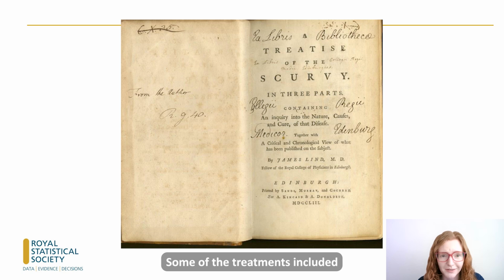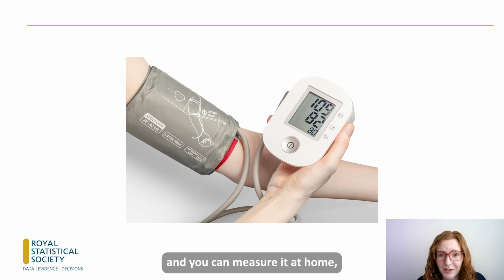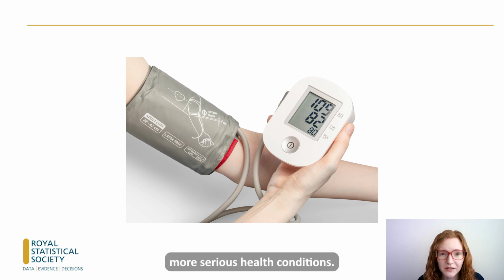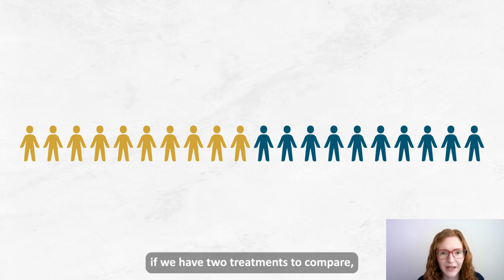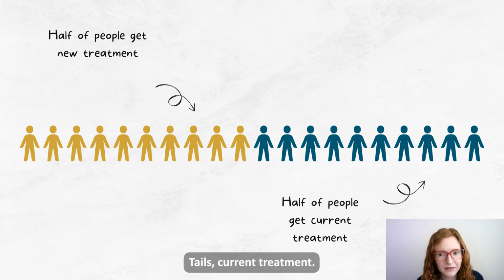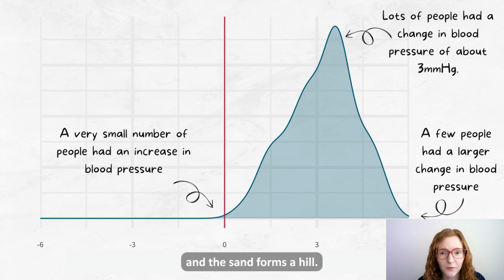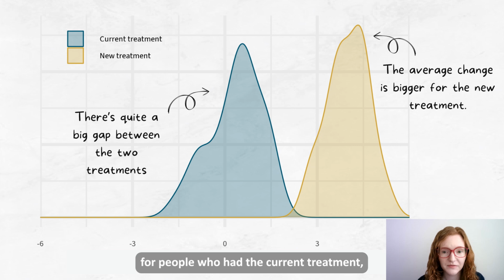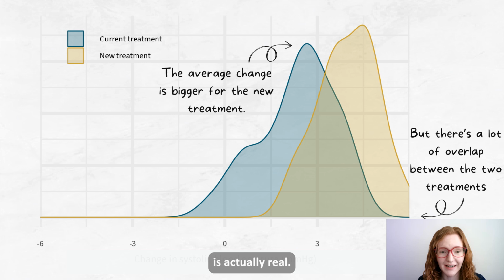RSS William Guy Lecturer 2024-25 for ages 11-16 – Nicola Rennie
*Nicola Rennie is the William Guy Lecturer 2024-25 for ages 11-16. Here, she delivers her talk _From lab to patient: how statistics shapes decisions in medical treatment_*

The RSS William Guy Lecturers are prestigious volunteer roles intended to celebrate the importance of engaging with schools and inspiring children about statistics from an early age. They are named in honour of William Augustus Guy, an early medical statistician and past RSS president. The theme of the talks for the 2024-25 academic year is Statistics in plain sight.

Find out more about the RSS William Guy Lecturers and range of talks on our Please get in touch with Nicola to ask any questions or to request a live talk. Do let us know at the RSS if you found this talk useful or have any other feedback, via this short form

*Nicola’s talk:* The decisions behind the medications we take are more complex than you might think. When we experience symptoms like a headache or earache, we might take over-the-counter medications or seek help from healthcare professionals. But have you ever wondered how they determine which medication to give you and how much? Before a treatment reaches your hands, many decisions are made regarding its safety and effectiveness. Statistics plays a key role in guiding these decisions.

This talk will explore how statistics helps us to make informed choices in healthcare and medicine. I’ll discuss how researchers use statistical analysis to decide how many people are required to test a treatment in a clinical trial, to decide who those people should be, and to decide which people are allocated to which treatment. We’ll also talk about different ways we can measure how effective each treatment is, and evaluate whether it might be effective and safe for people it wasn’t tested on.

In the talk, we’ll discuss concepts such as randomisation, control groups, and the difference between statistical and clinical significance in simple terms. You’ll see how these (sometimes complex) ideas stem from topics you might cover in school such as means, sample sizes, and correlations. This talk will highlight the role of statistics in helping healthcare professionals make decisions about treatments, dosages, and side effects. It will show how statistics helps us to make informed choices and understand the world around us better. By learning about statistics in medicine, we’ll see how useful statistics is in real life and how it impacts our health and well-being every day.

*About Nicola:* Nicola is a lecturer in health data science at Lancaster University. Nicola carries out research using healthcare data, including applying statistical and machine learning models to routinely collected data. She is especially interested in visualising data and understanding how we can better communicate statistics to general audiences. Nicola is particularly keen to show young people the broad variety of careers that statistics can lead them to and has delivered multiple talks to school students about using data to make the world better. She is keen to support women and minorities in their data science and programming journeys and organises local meetups to develop skills.

*Image credits:*